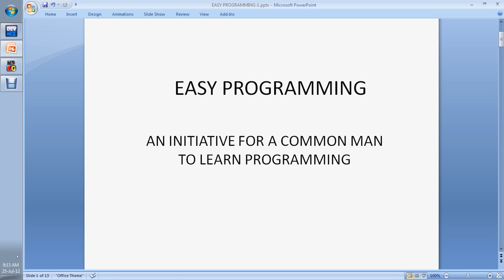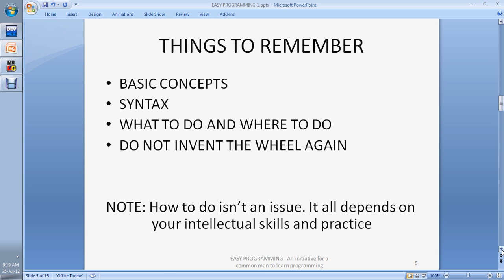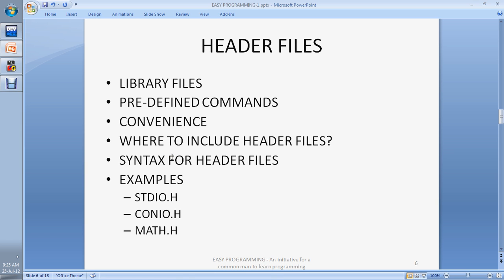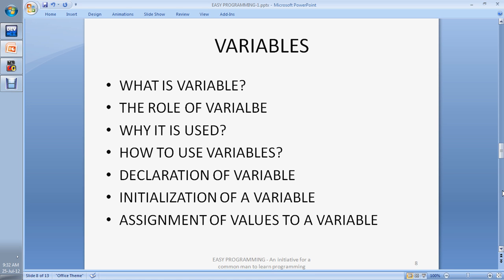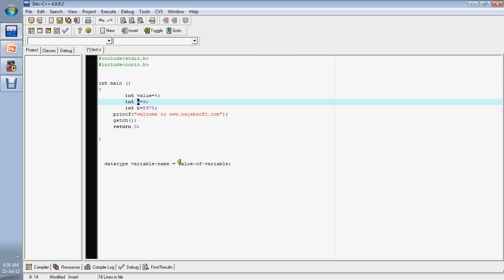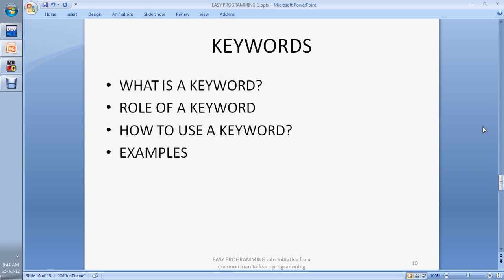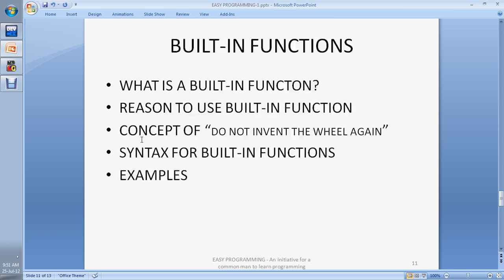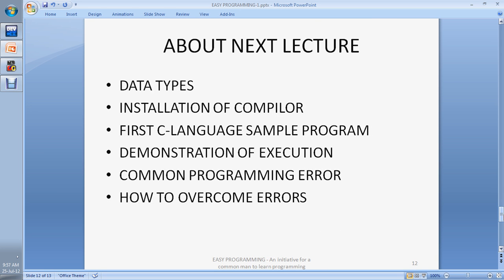online coursesEasy Programming C-Language Lecture # 1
Easy Programming is an initiative of for teaching the programming fundamentals and concepts to the common man and non-professionals. Easy Programming is a series of lectures of different programming languages. People with slightly knowledge of computer can learn the programming languages at their homes and work stations without any institution. It is a bright opportunity for distance learners and working people.
This tutorial is about C-Language programming fundamentals and concepts. It covers some of the concepts in detail. It is very helpful and beneficent for the beginners. Other concepts and techniques have been discussed in rest of the lectures of this series.
for more details, information and learning stuff.